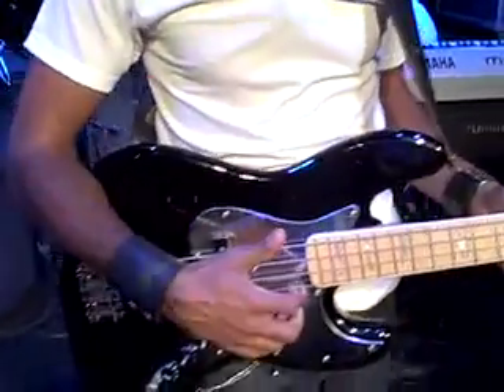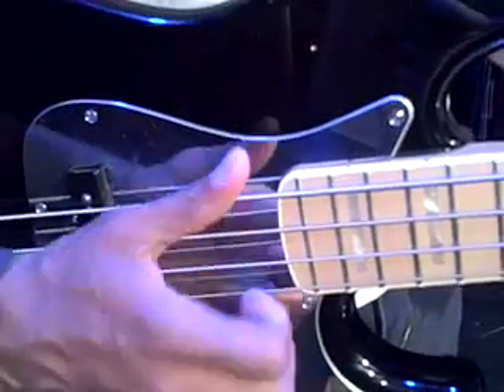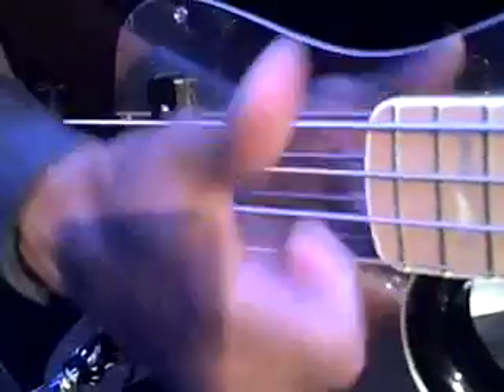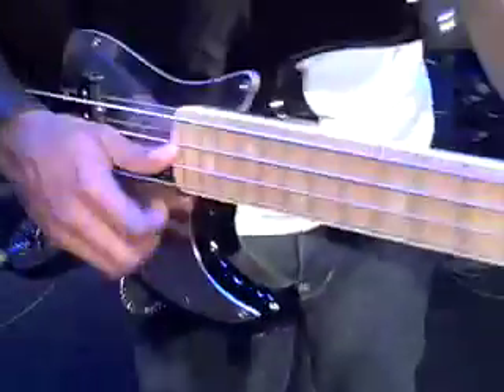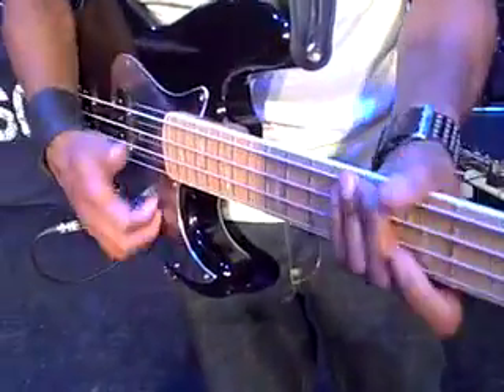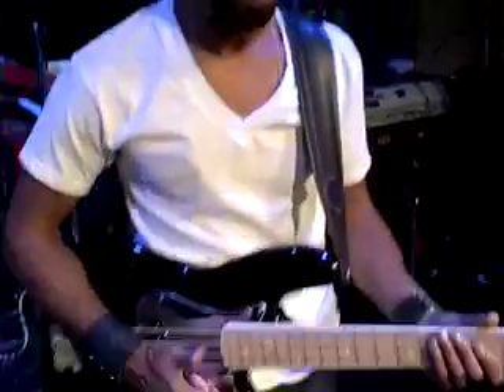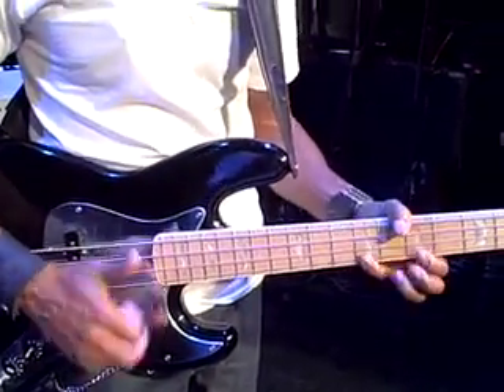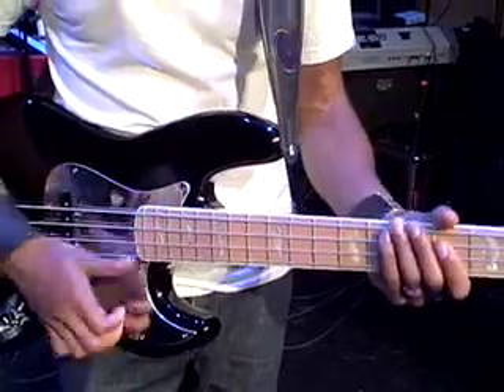Toddie Funk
Toddie Funk is the bass player for Toby Mac's Diverse City band and also for the band Electric Church. Watch how Toddie Funk lays it down for you all. This is just a taste of what all you bass players will be getting at Camp Electric 09! Coming soon!